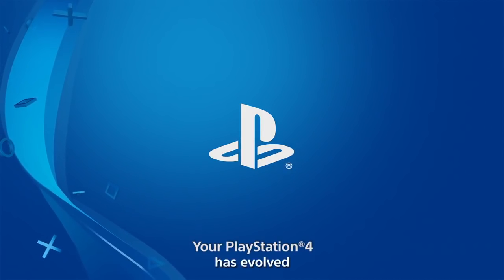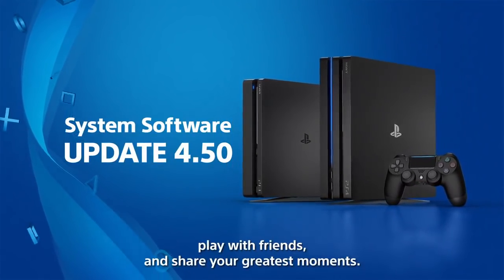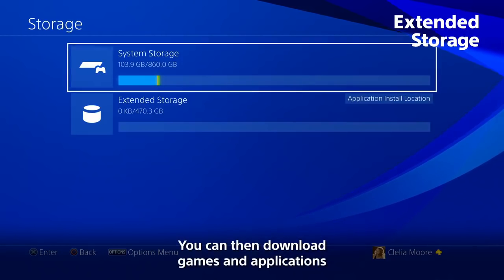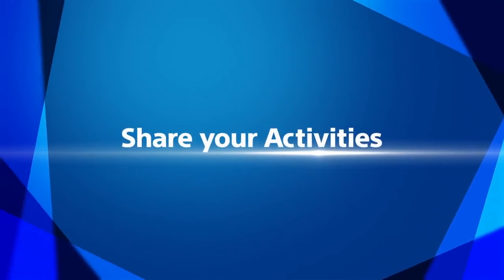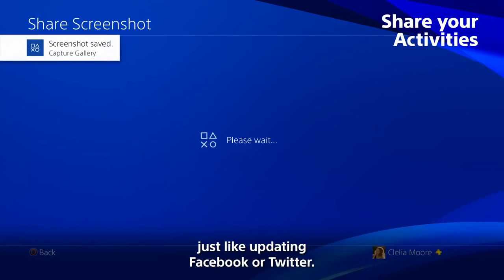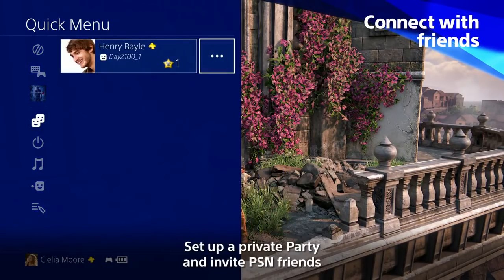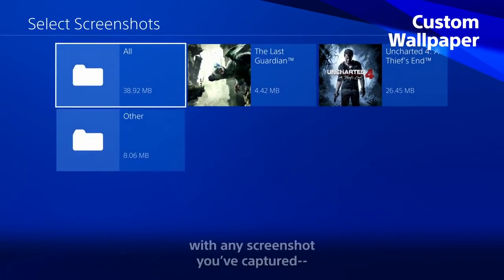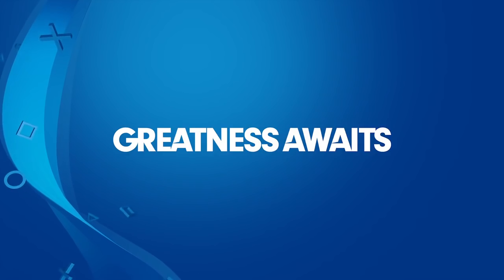4.50 System Software Update PS4 How to add connect external hdd hard drive to PS4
4.50 System Software Update PS4 How to add connect external hard drive post to PlayStation social media PS4 activity feed custom ps4 backgrounds connect with friends and much more PlayStation News Daily with MonkeyFlop

PlayStation News & Leaked Info PS4 PSVR PS5 PS PLUS 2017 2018 MonkeyFlop GAME ON

I ACCEPT PRESS KITS & DOWNLOAD CODES for upcoming games on: PS4, PS VITA, PC, WiiU, Xbox One, PS3, iOS.
Family Friendly